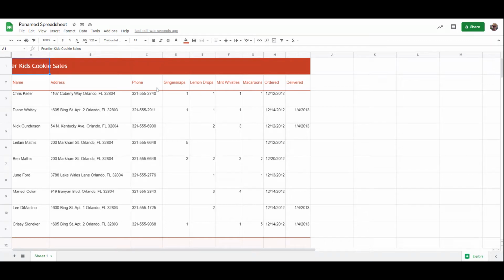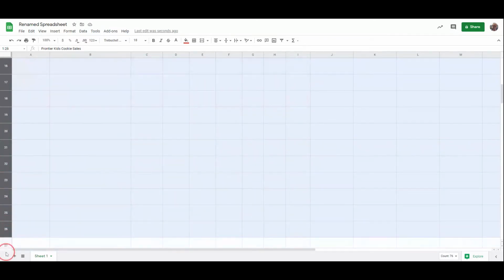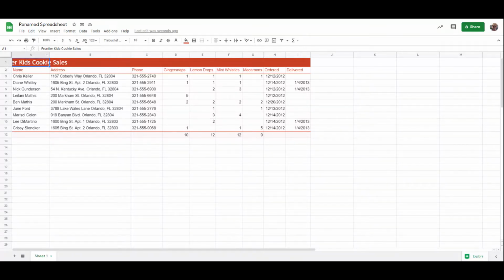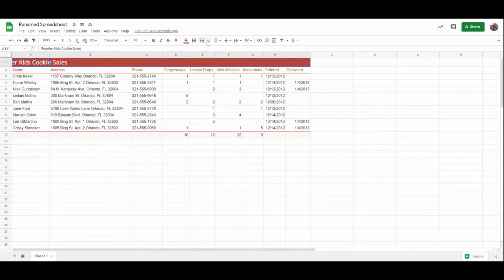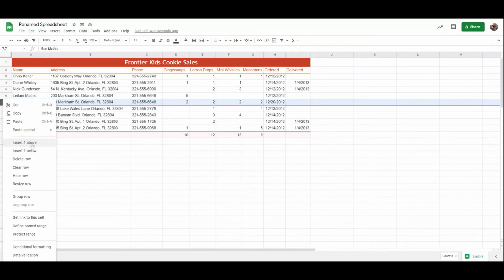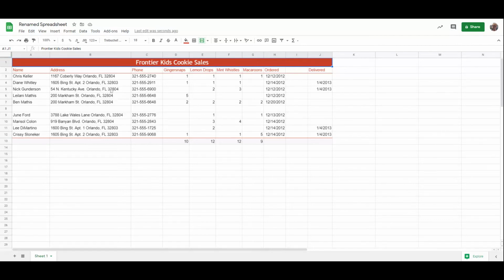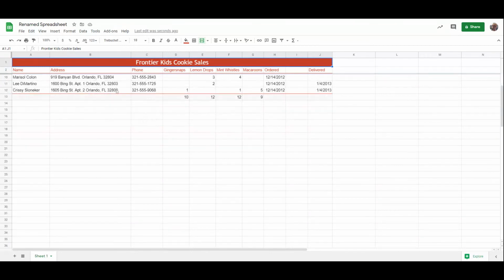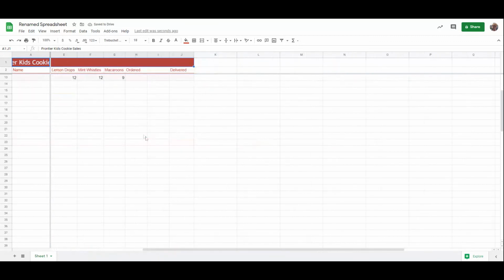Google Sheets: Modifying Cells